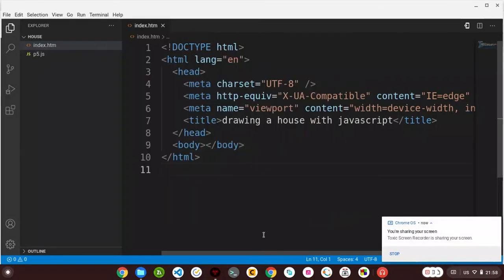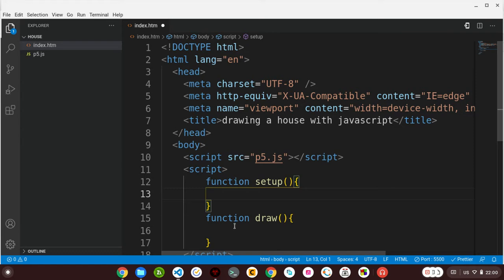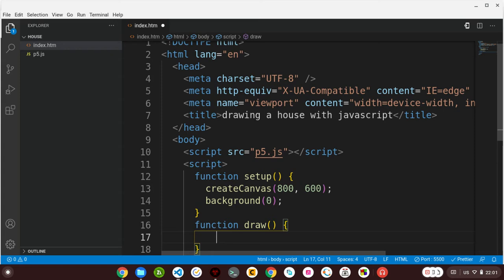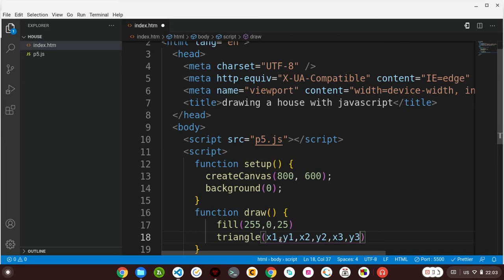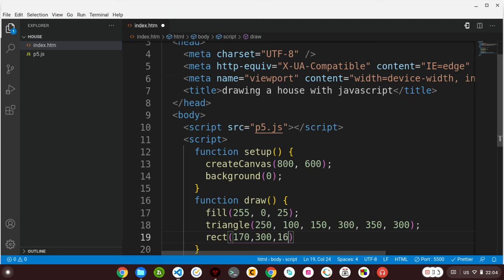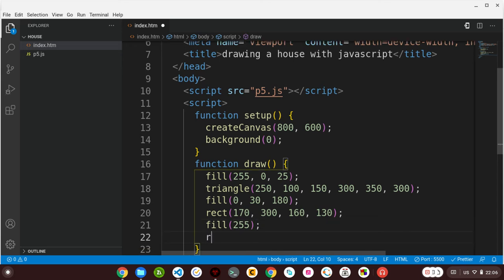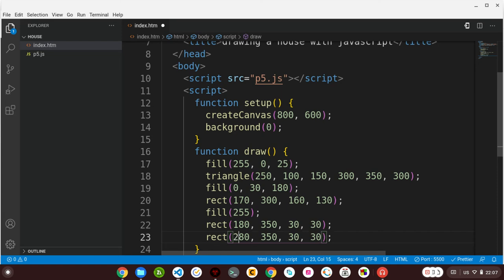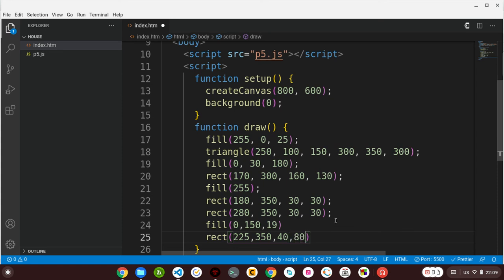How to draw a house in Javascript (p5 js).How to draw a house using code.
For Tech and Entertainment updates
MarkMuka
MacMuka
MukaMac
McMuka
Mukamc
mcmuka
mcMuka
macmuka
markmuka
mukamac
blue thunder
blue Thunder
Blue thunder
Blue Thunder
BLUE THUNDER
MCMUKA
Mark Thunder
mark Thunder
Mark thunder
MARK THUNDER